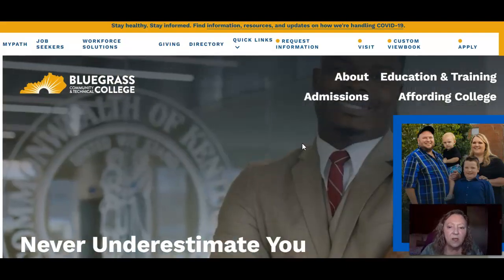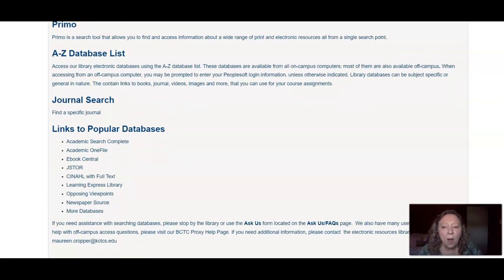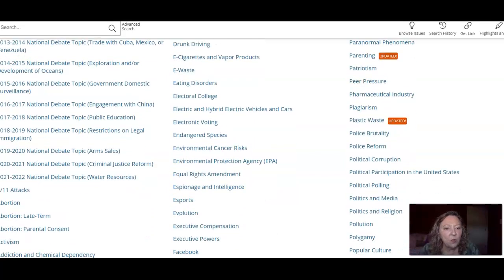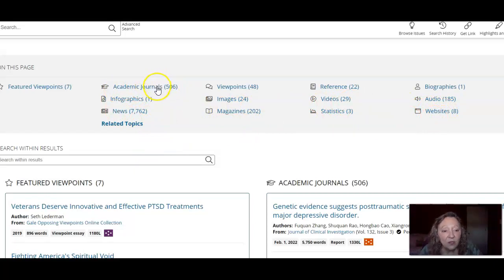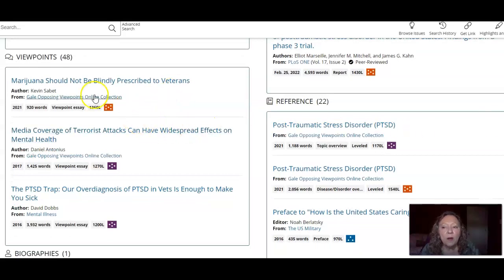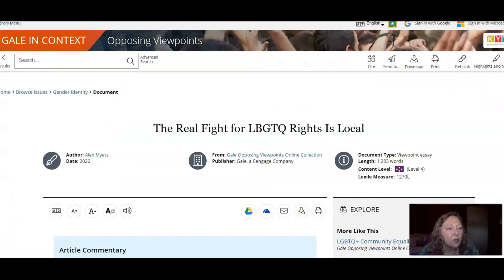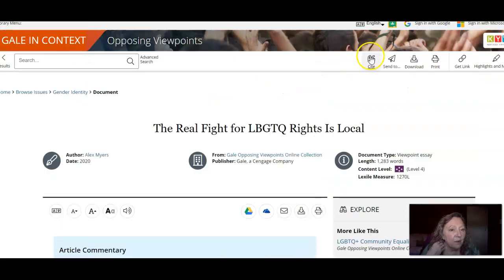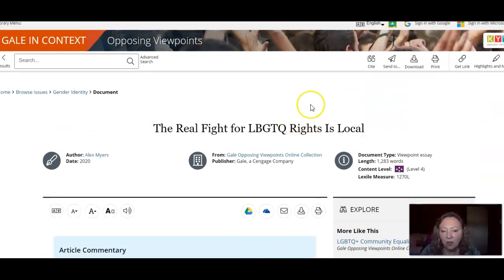Using the BCTC LIbrary Site: Accessing Opposing Viewpoints